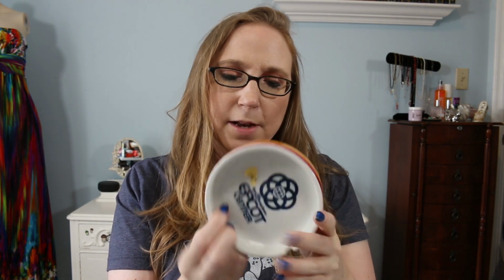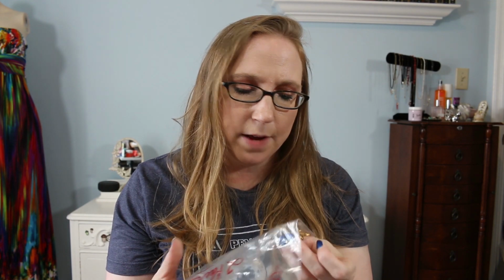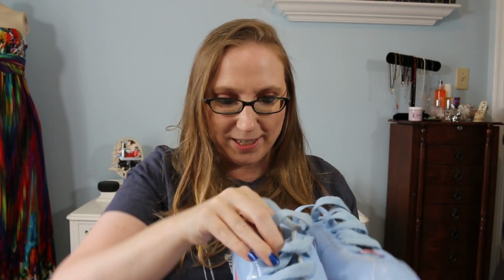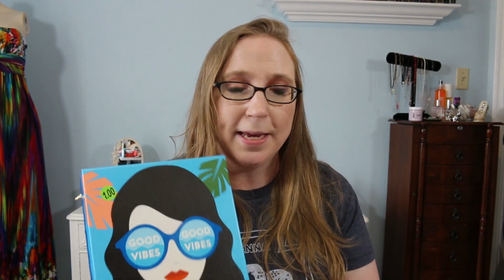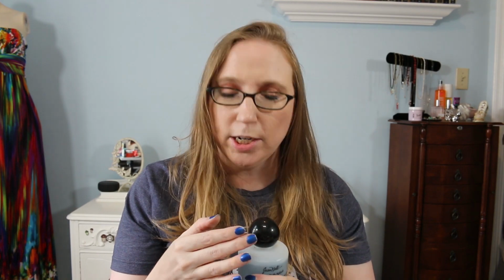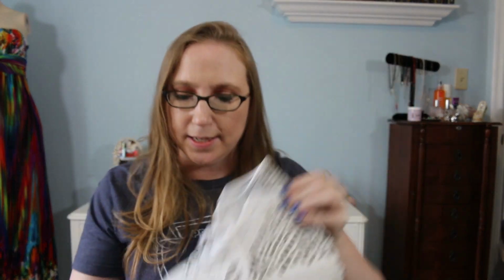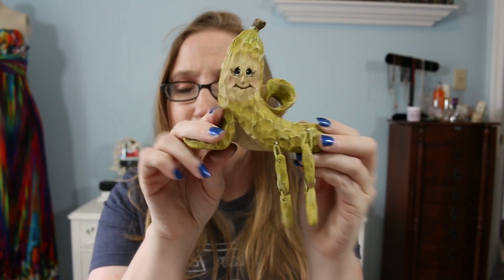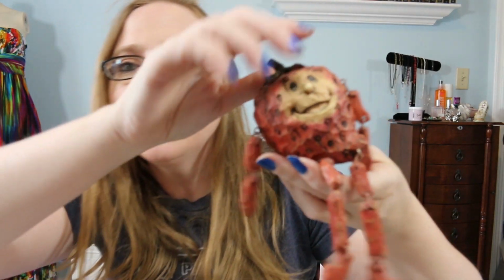YARD SALE HAUL! Vintage Disney, Coach & MORE! eBay Reselling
Showing you the things I picked up during my last outing at yard sales!